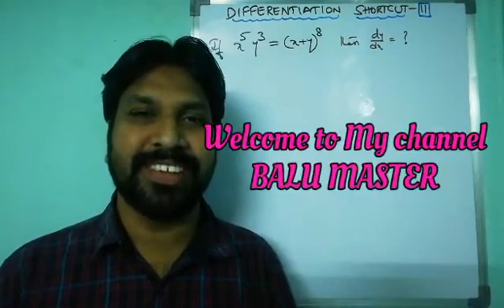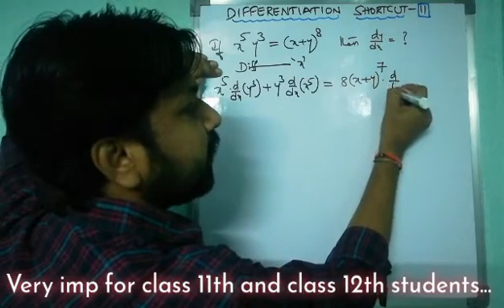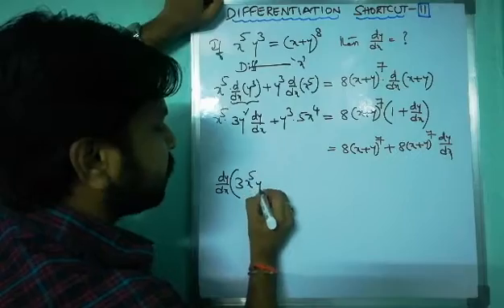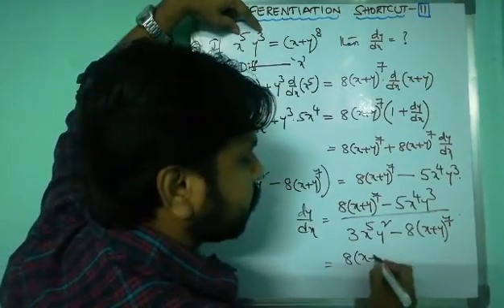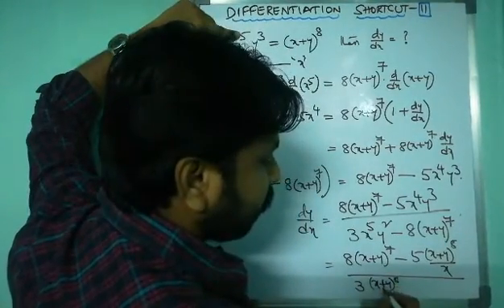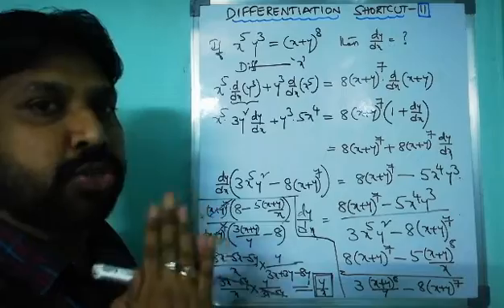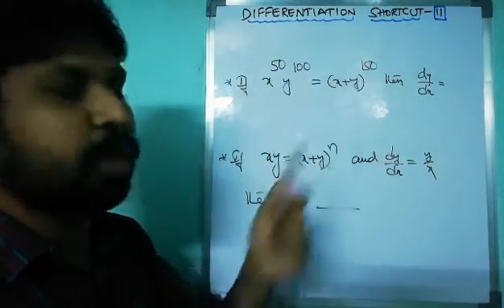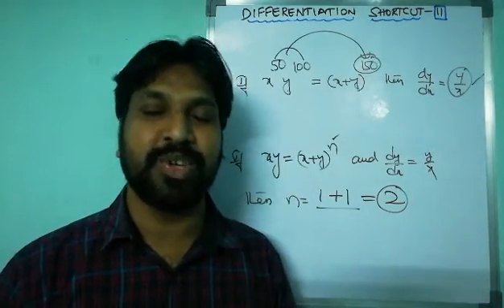DIFFERENTIATION 🔥SHORTCUT - 11🔥 CRACK WITH 1SEC.....By BALU MASTER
INVITATION